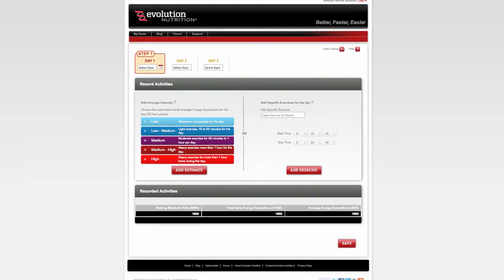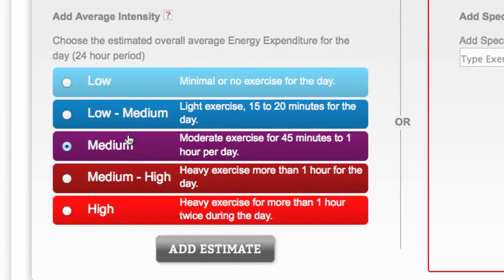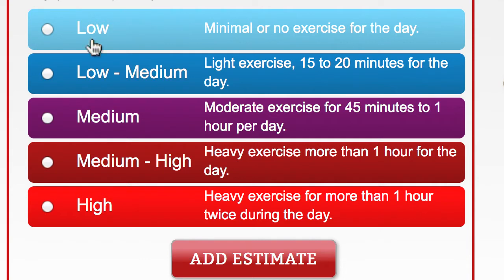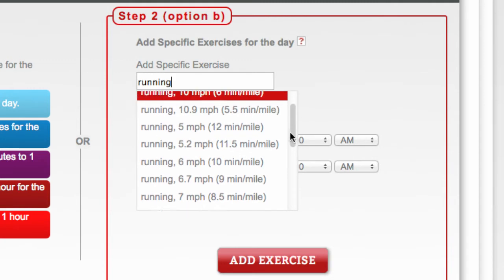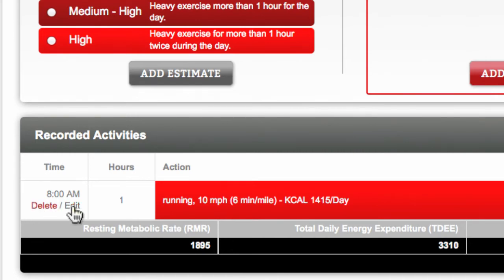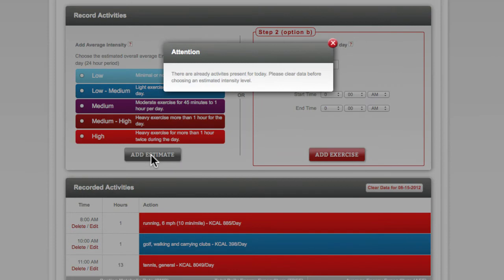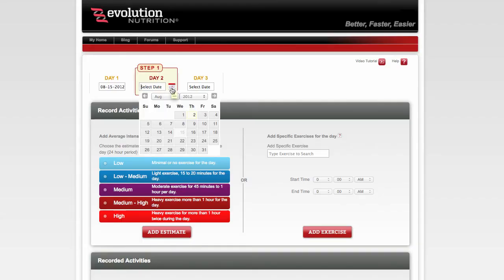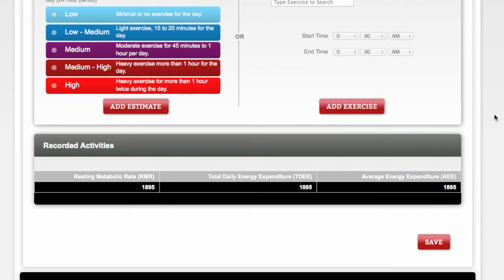How to Create Your Evolution Nutrition Activity Log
In This Video:
Watch step by step instructions to create your Evolution Nutrition Activity Logs as part of the comprehensive menu planning software.

About Us:
Evolution Nutrition was built to give personal trainers and fitness professionals everything they need to deliver real, scientifically sound Meal Plans to their clients.  This powerful nutrition management software was built by professionals for professionals with a database of more than 700 Meal Plans, created by Registered Dietitians and ready to go in a click of a button.  This easy to use online nutrition program is the first of its kind to finally empower personal trainers and fitness professionals to give their clients the nutrition support they need, all while remaining within their defined scope of practice.

What we do:
At Evolution Nutrition, we've built web-based fitness nutrition software that allows you to grow your business by finally giving your clients the sound nutrition guidance they demand.

Get started for as little as $9 a month..